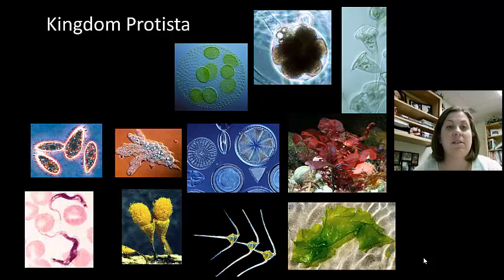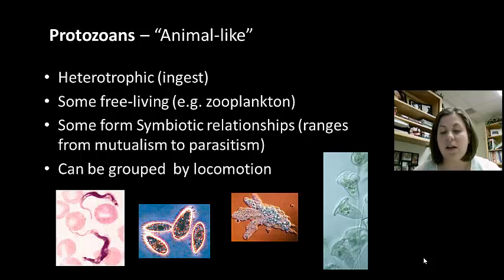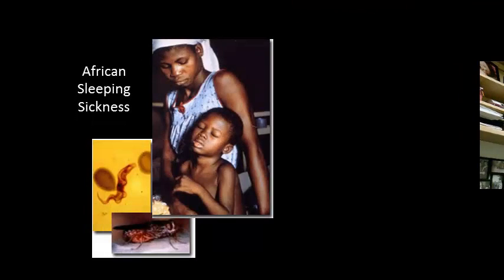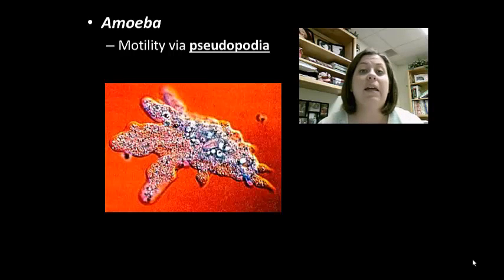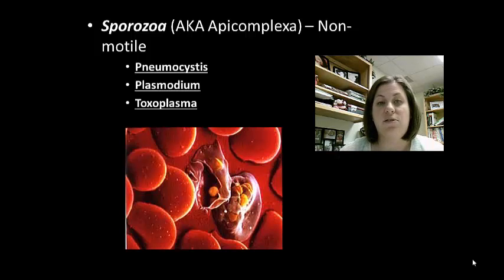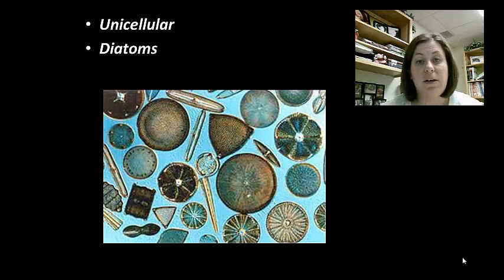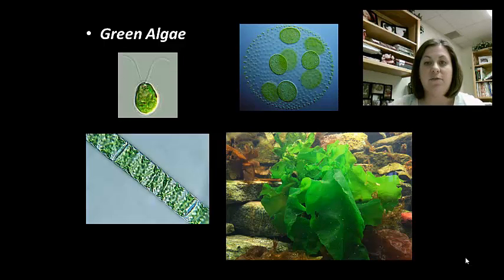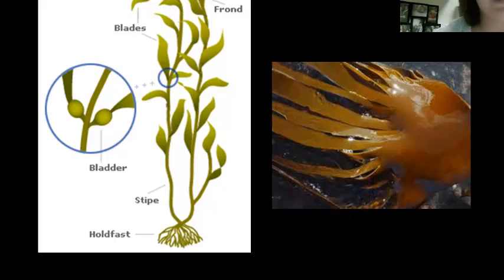Chapter 18 - Protists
Overview of the Kingdom Protista